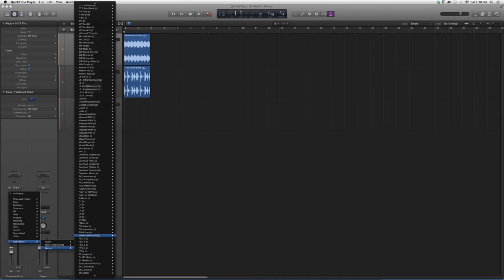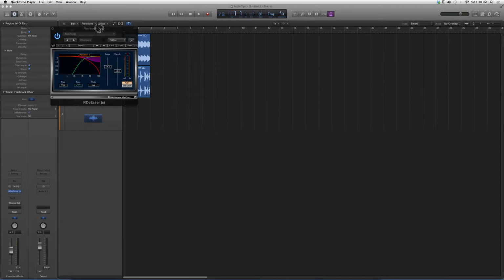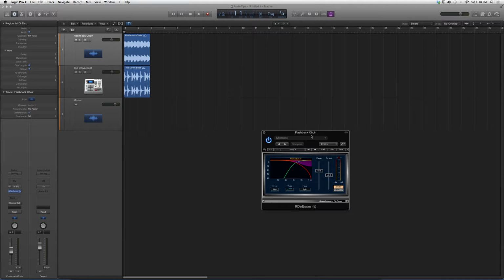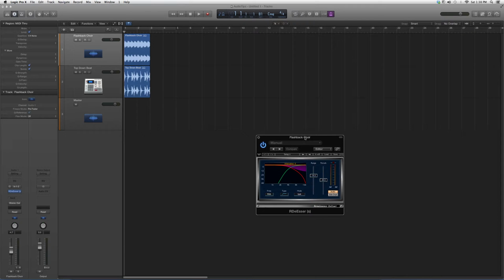220 Waves RDeEsser In Logic Pro